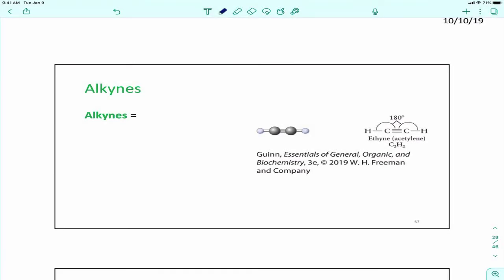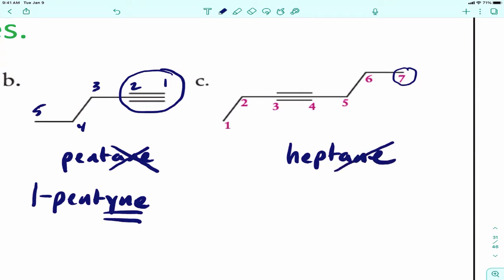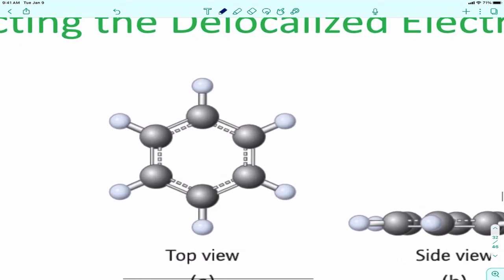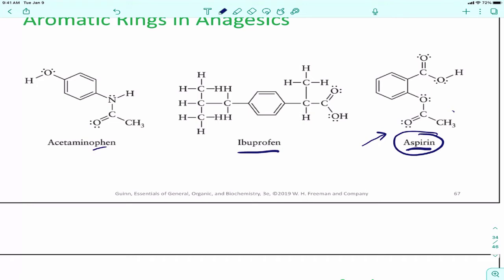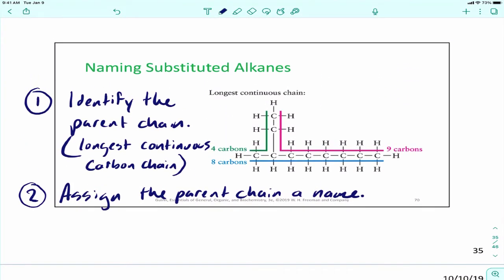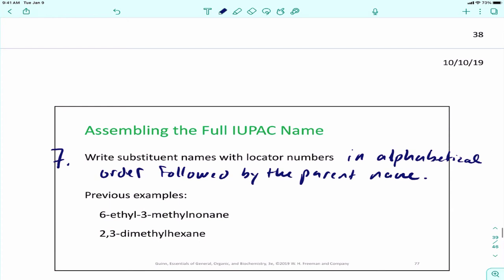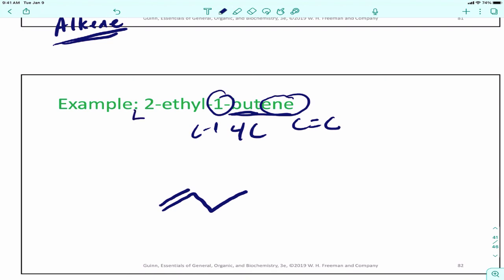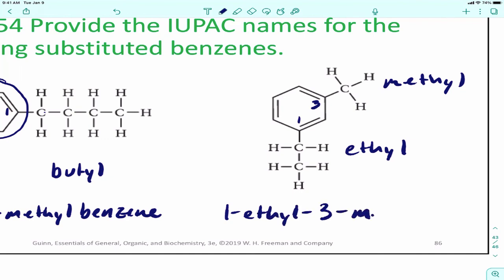Chapter 10 - Nomenclature of Alkynes, Aromatics, and Substituted Hydrocarbons